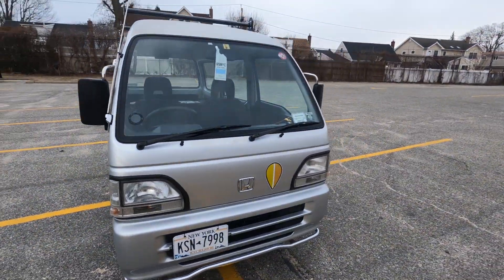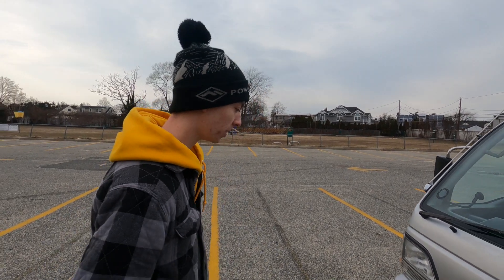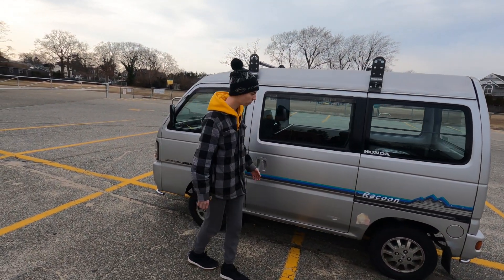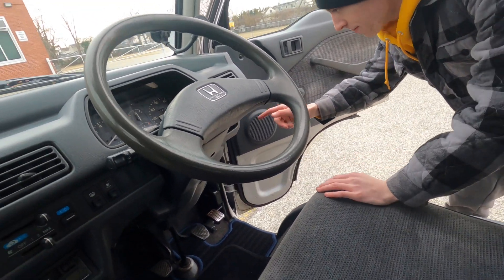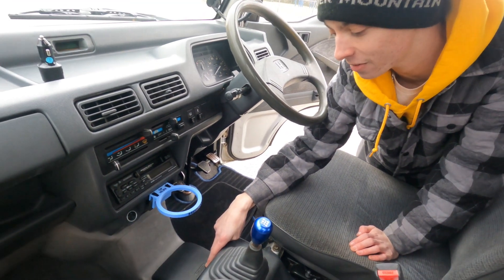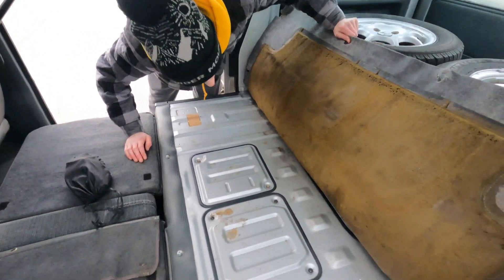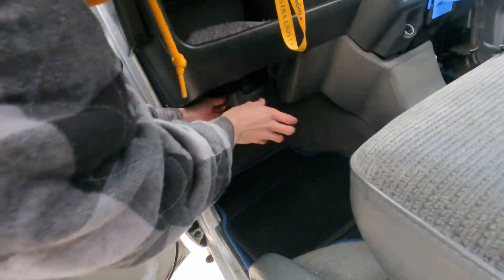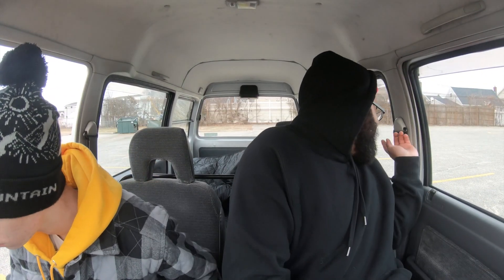Honda Acty Kei Van FOR SALE!